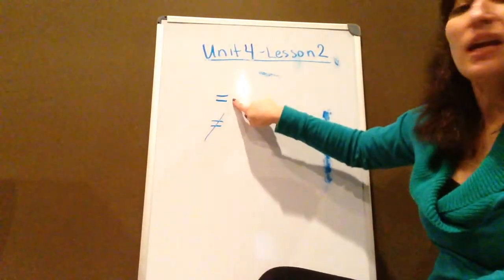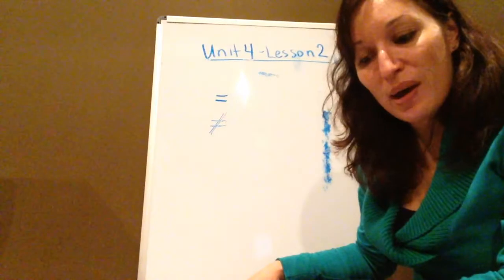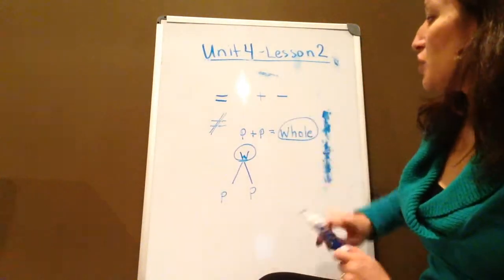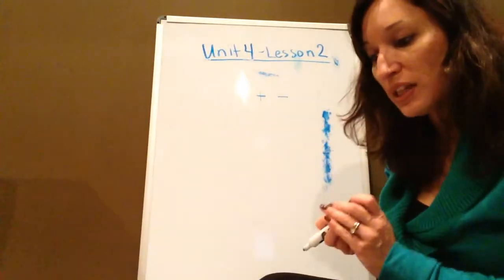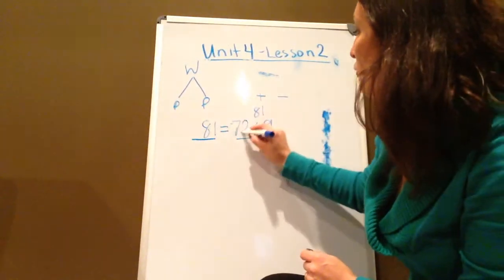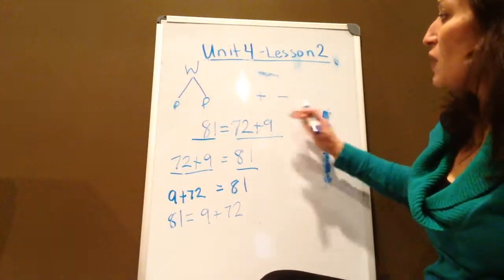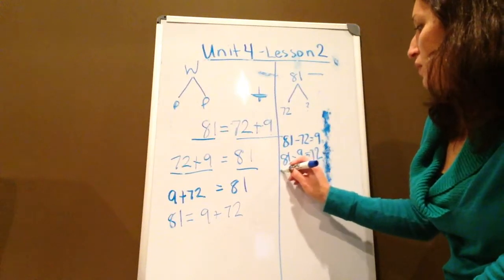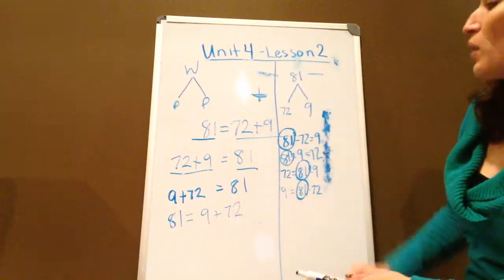Unit 4 Lesson 2